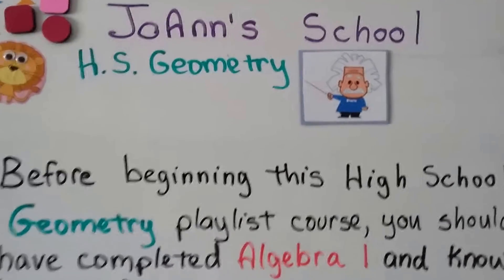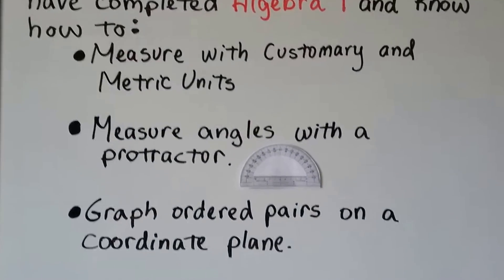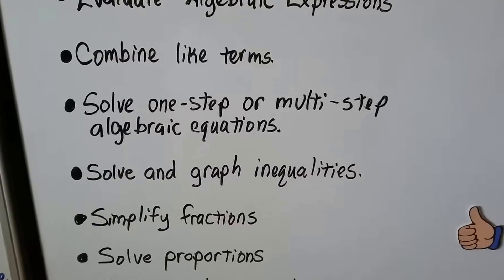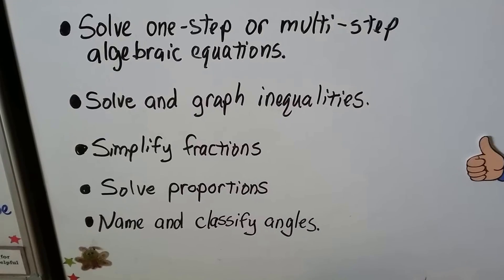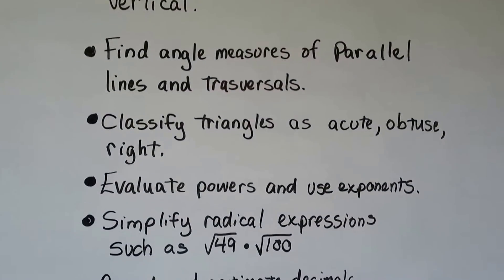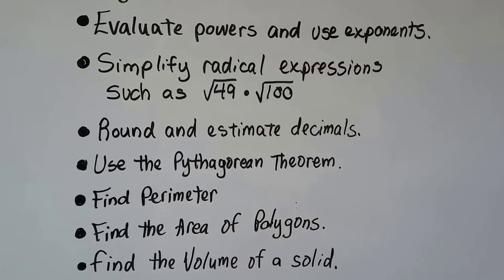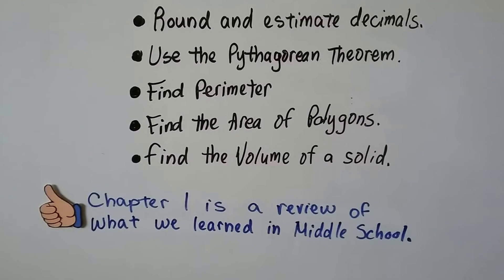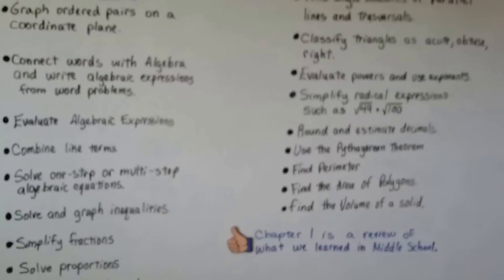Are you ready for High School Geometry?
A list of the prerequisites you need to understand before beginning High School Geometry. Remember that your brain learns by the layering of information. What you learned about Geometry in Middle School will be retaught in more depth in this course along with new concepts.

MINDS Minds.com/joannsschool

Get a JoAnn's School t-shirt, mug, tote, or hoodie to let everyone know you're a fan!
Teespring.com/joann-s-school-t-shirts